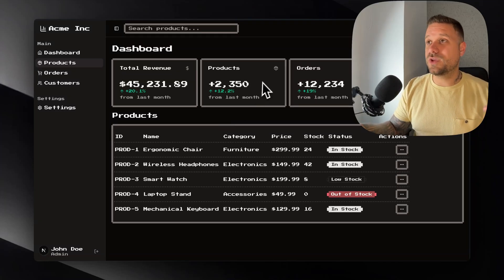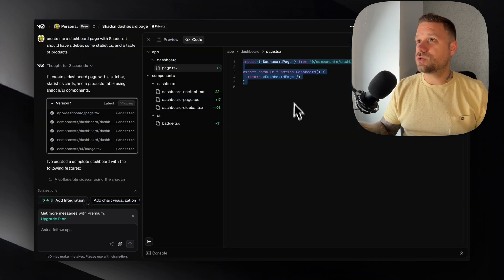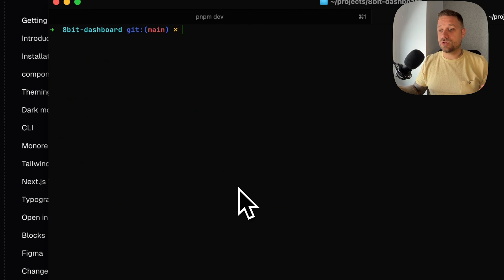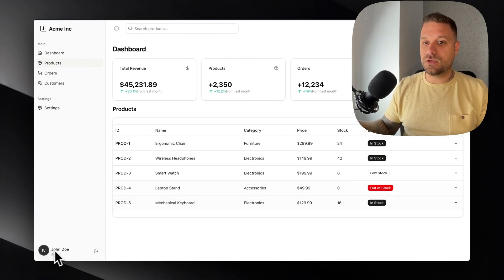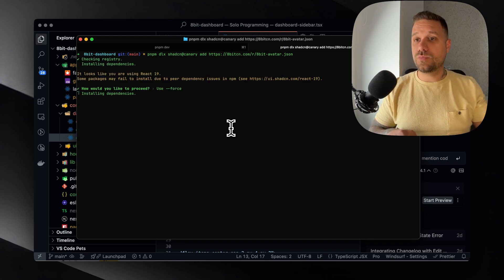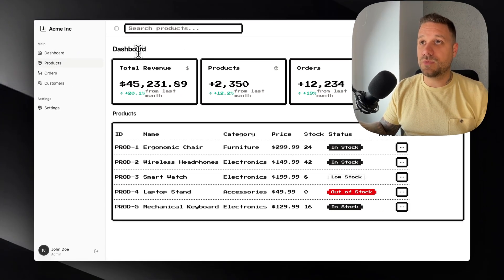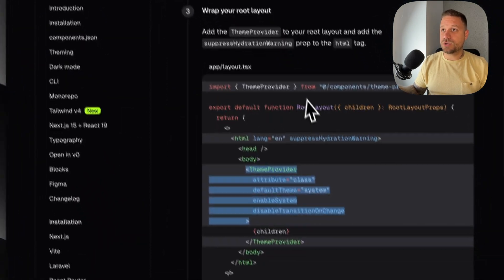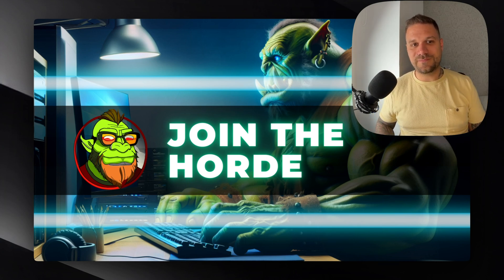Build an AMAZING 8-Bit Dashboard! (Next.js, v0, Shadcn, 8bitcn)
Learn how to build an amazing 8-bit dashboard using Next.js, v0, Shadcn, and 8bitcn in this easy-to-follow tutorial.

00:00 Welcome & Overview
00:24 Setting Up Next.js
01:03 Building the v0 Dashboard
03:14 Initializing Shadcn
06:10 Adding 8bitcn Flair
08:26 Refining the Design
10:46 Enabling Dark Mode
13:27 Wrap-Up & Next Steps